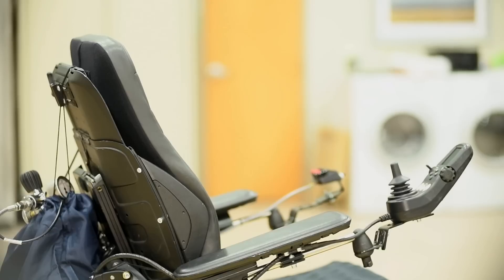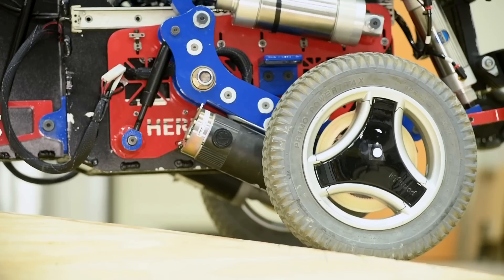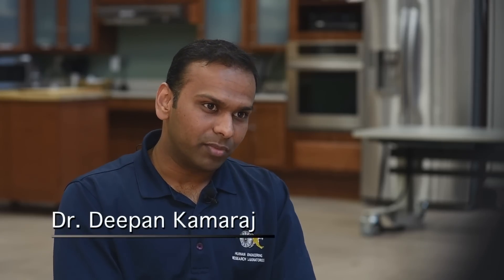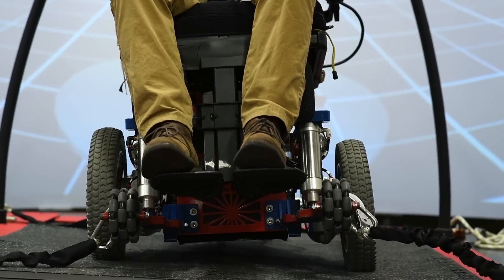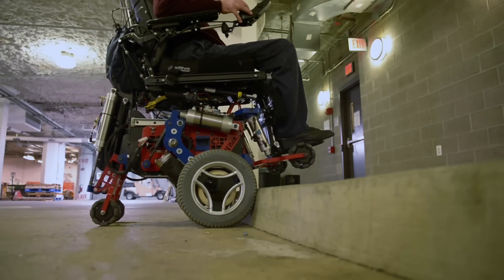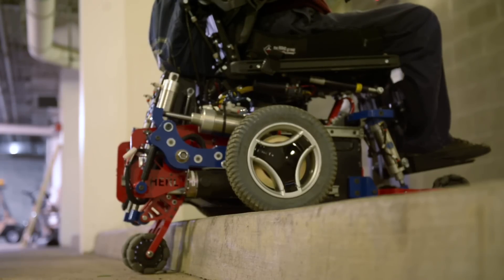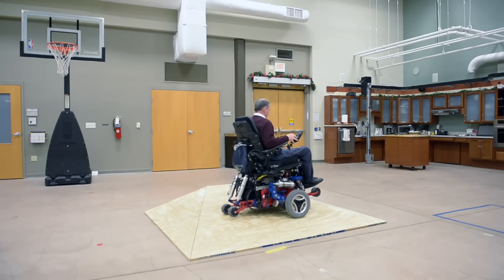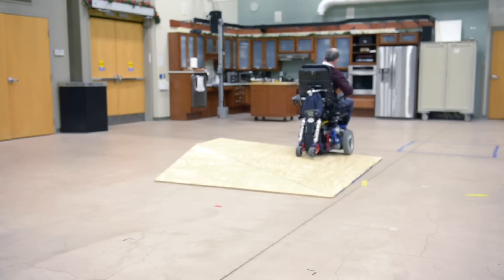HERL MeBot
The Human Engineering Research Laboratories introduces the Mobility Enhancement Robotic Wheelchair, or MEBot. MEBot tackles curbs, slopes, and other challenging terrains while keeping a level seat.